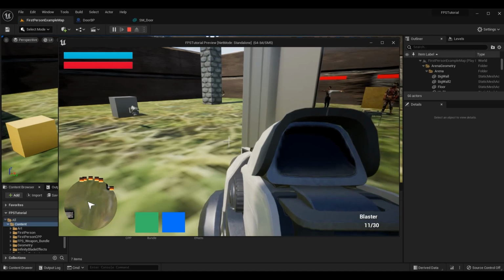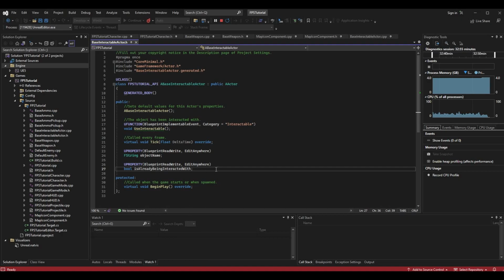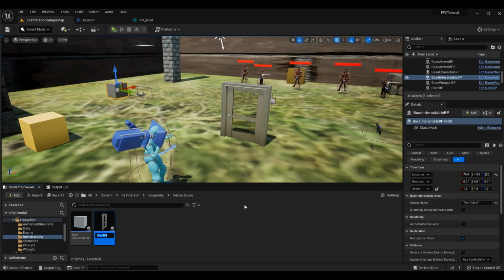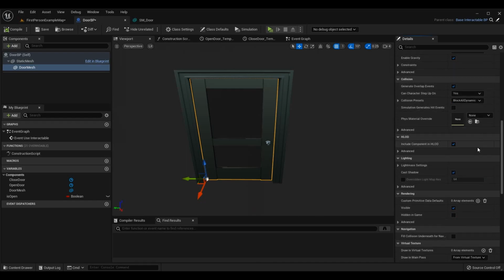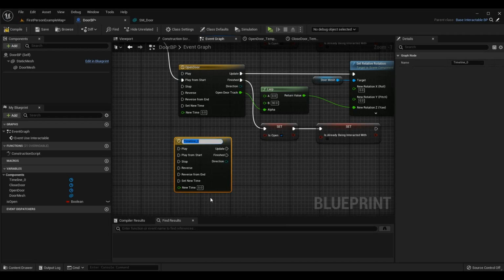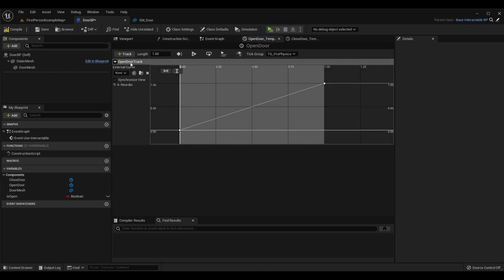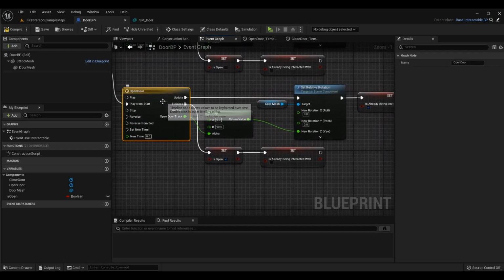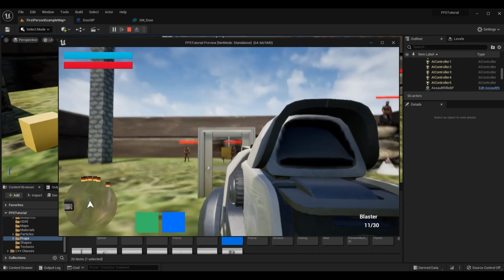Interacting With Doors! | How To Make YOUR OWN FPS | Unreal & C++ Tutorial, Part 45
Here is the forty-fifth installment of the Unreal Engine 4 and C++ First-Person Shooter (FPS) series. In this episode, I go over opening and closing doors, creating "animations" for interactions with Actors in the world using timelines, and making unique interactable objects.

A HUGE THANKS TO:

► Character Avatar: David Marshall (MalthaelsMight).
► Intro Video: Pedro J. Burgos (@Shadow_Magnus).